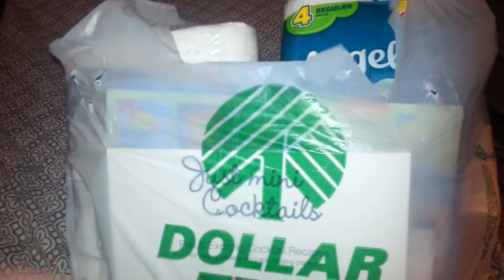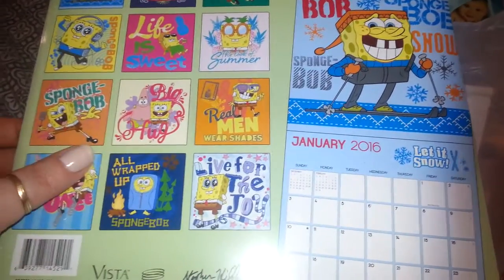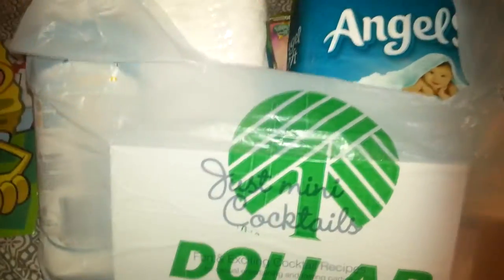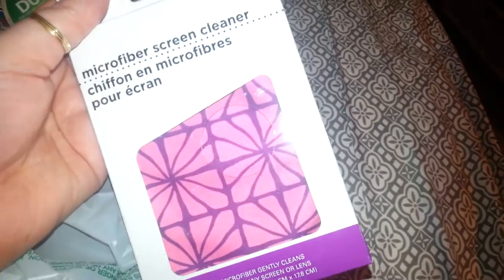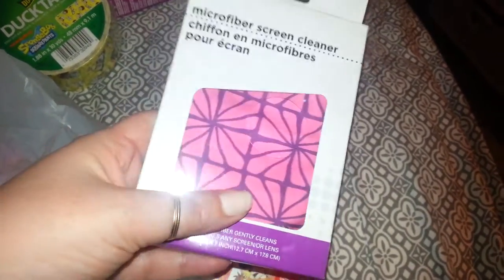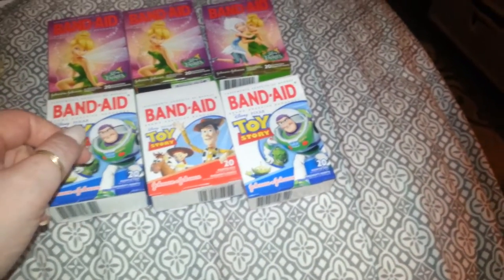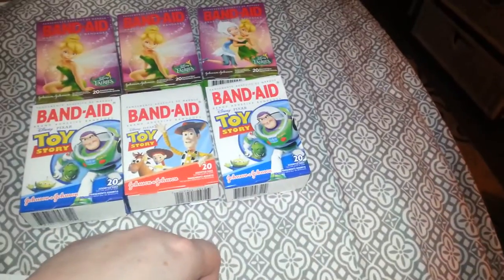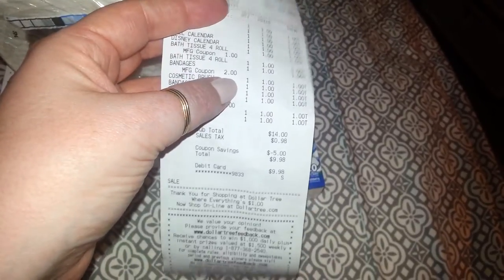Dollar tree haul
Hello here is what I picked up today. Not very much but I wanted to share my great deal on the band aid brand items.